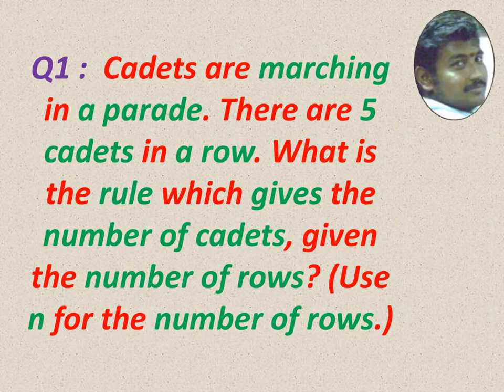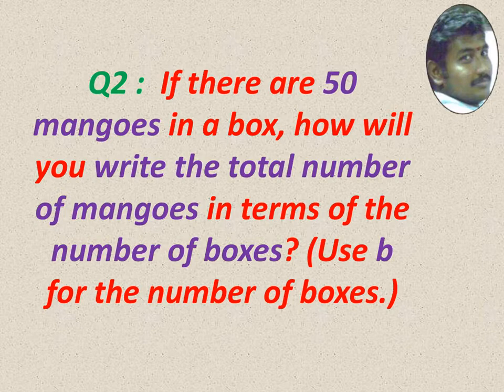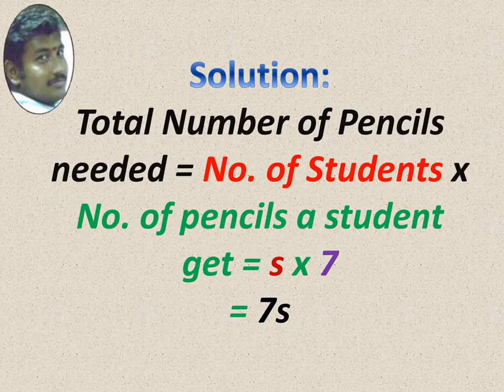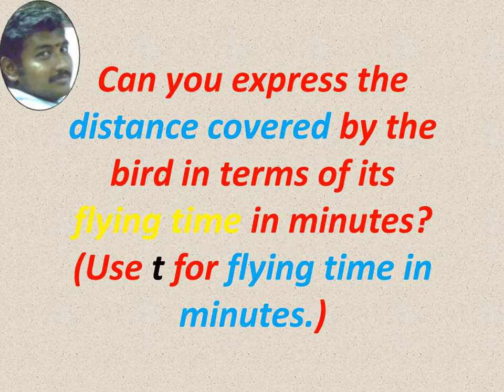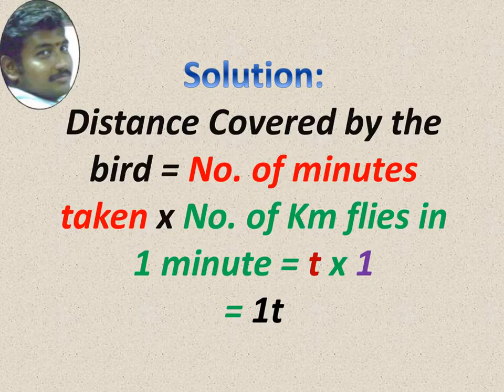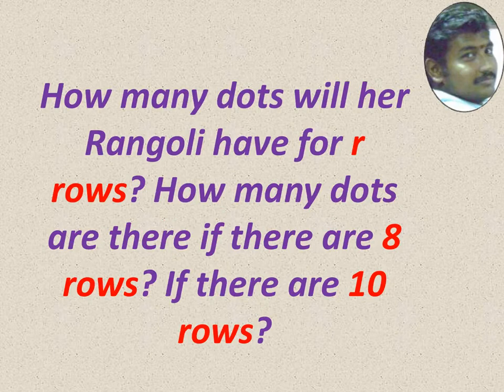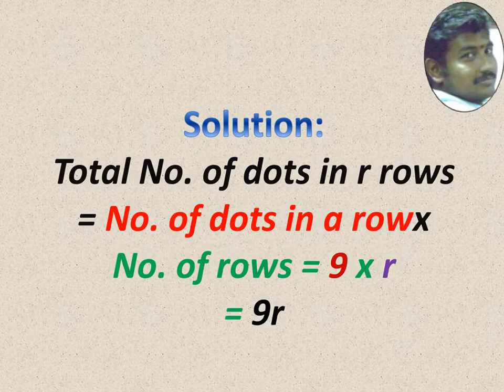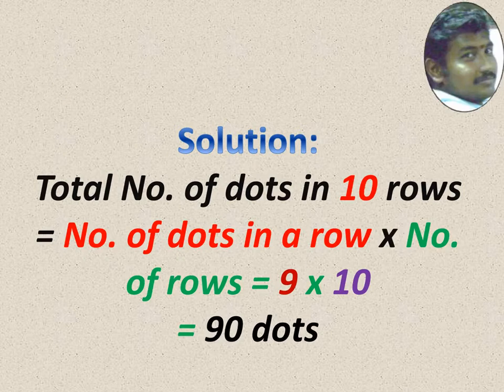Grade 6 Mathematics Algebra 2